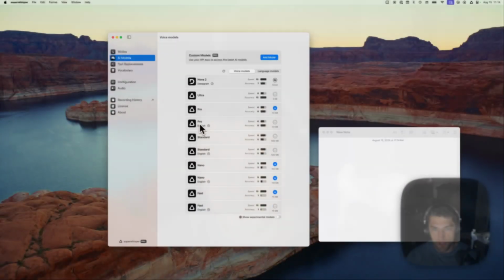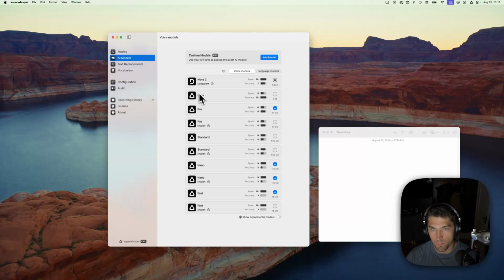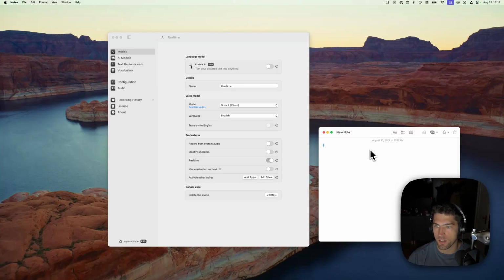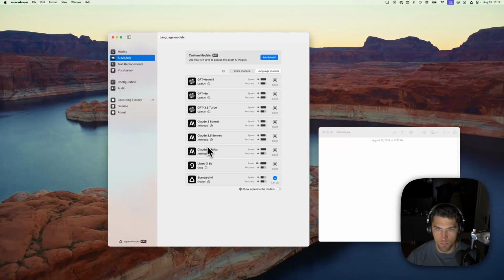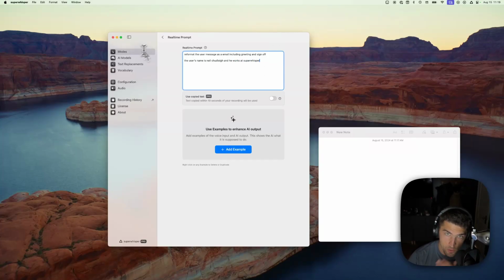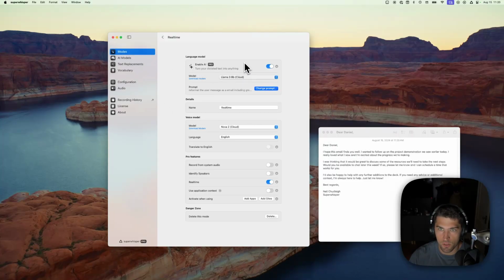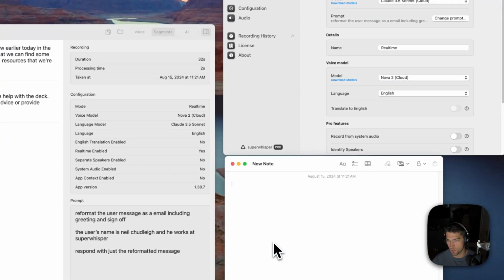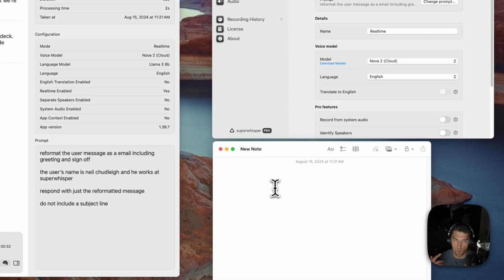AI models, explained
In this video, I'll explain the various AI models available to you in Superwhisper. Going over their strengths and weaknesses, and which one is right for which use case and hardware.